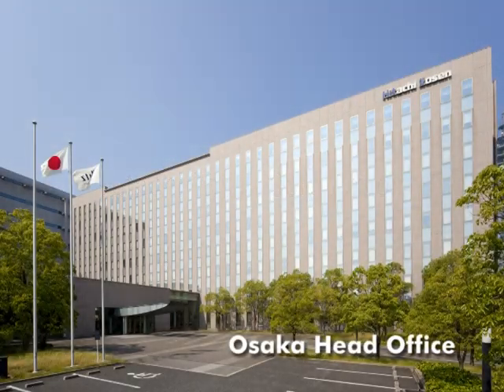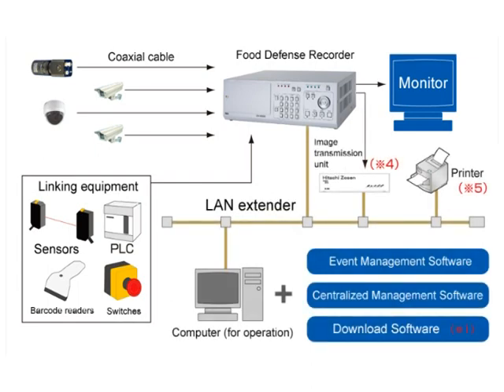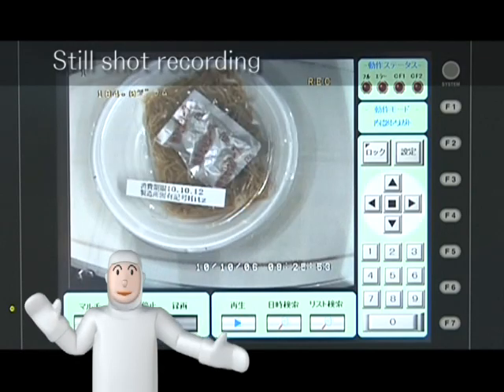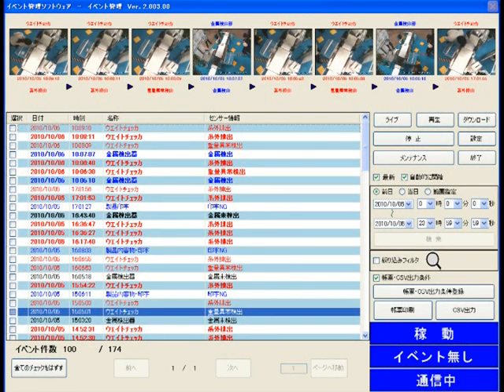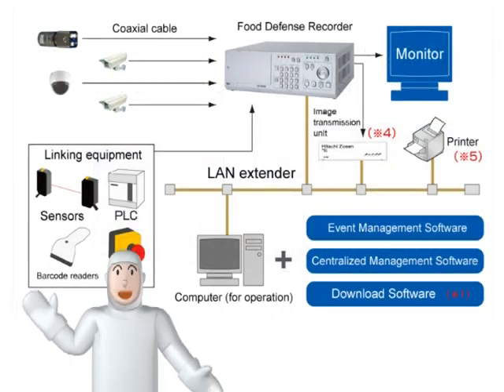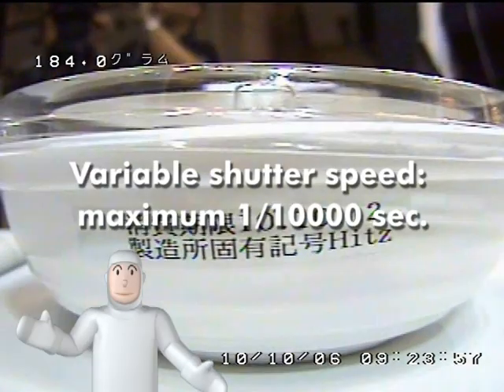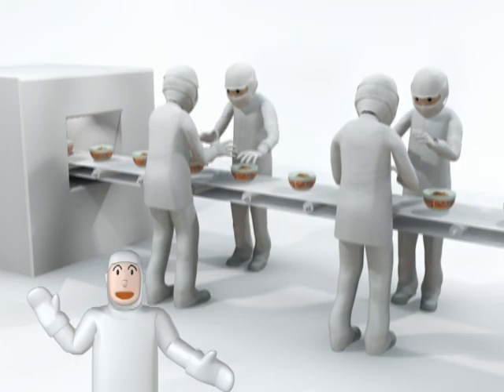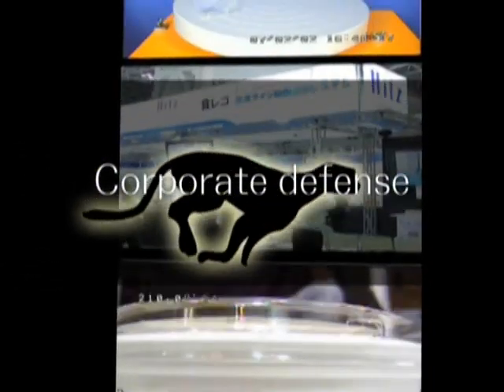Food Defense Recorder by Hitachi Zosen Corp.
Food Defense Recorder (FDR)
Production Line Video Recording System

- Covers all products
- High Traceability
- Secure production control system
- Corporate defense